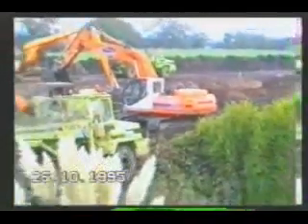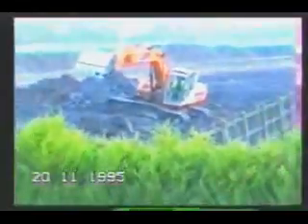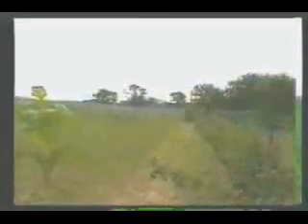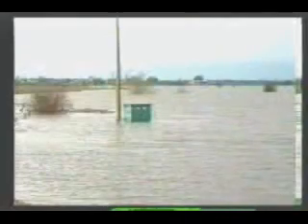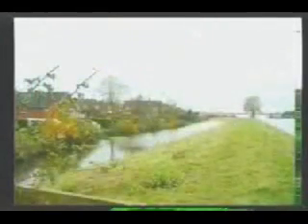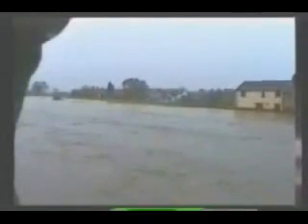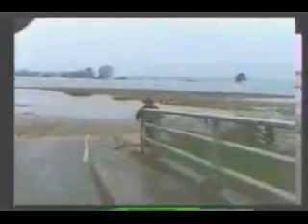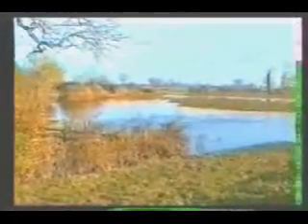Kellington's floodbank.wmv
A video made in 2000 when the river Aire flooded at Kellington. The floods caused a great deal of disruption in the Selby District of North Yorkshire at the time as an area roughly the size of Lake Windermere was covered in floodwater.